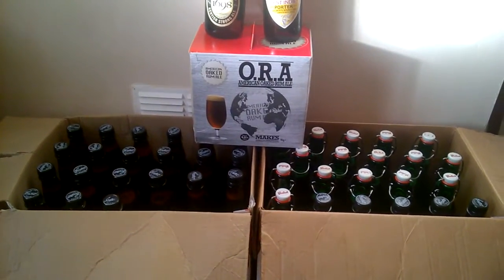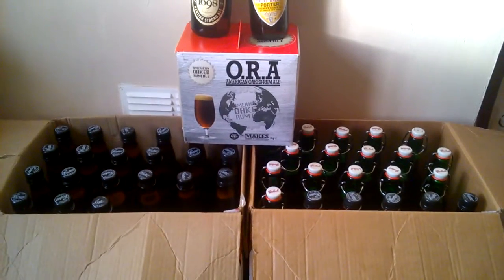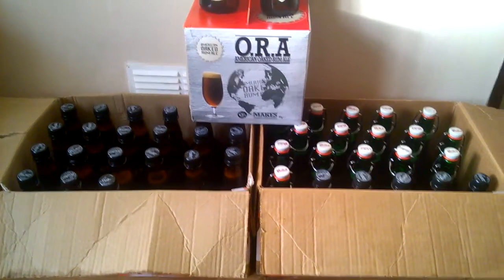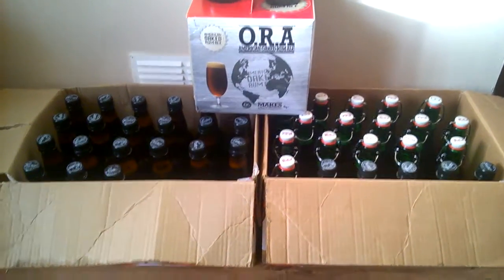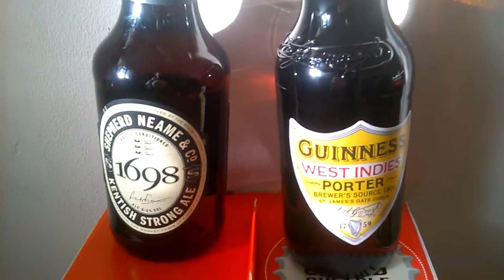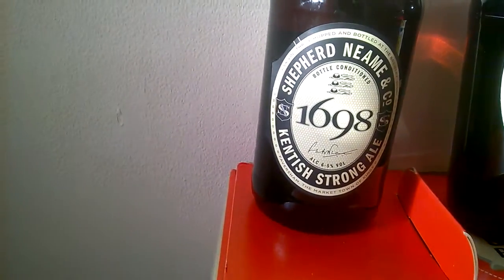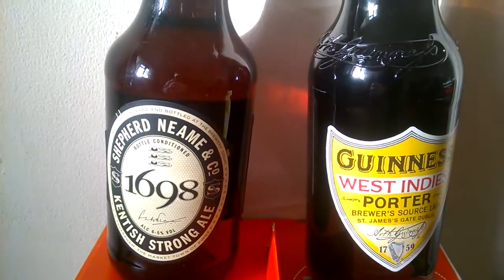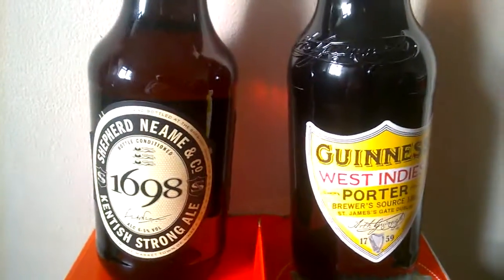42 bottles of oaked rum ale bottled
home brew